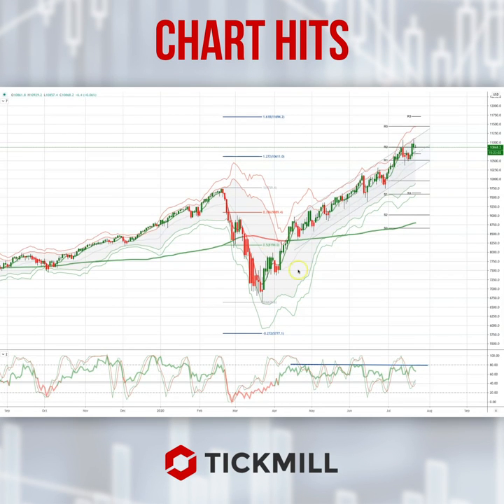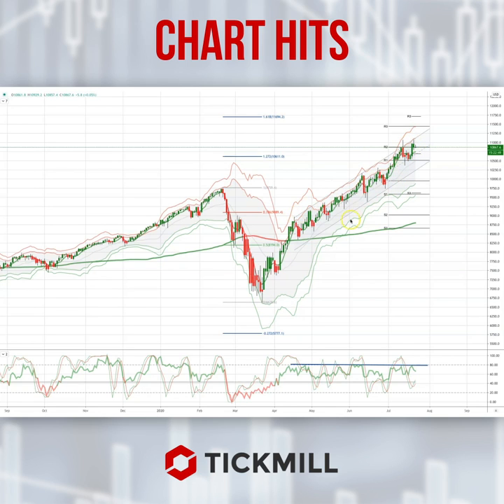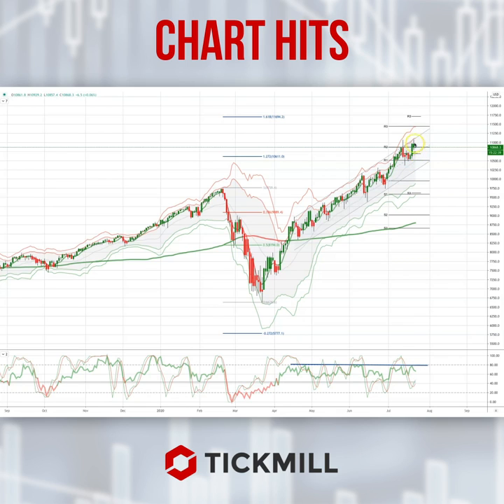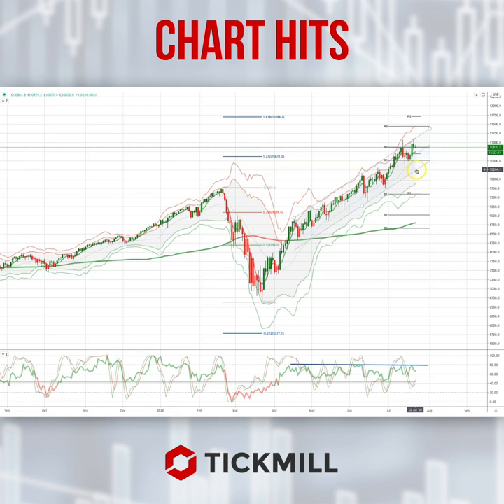Today's Tickmill Chart Hit for the NASDAQ is here!